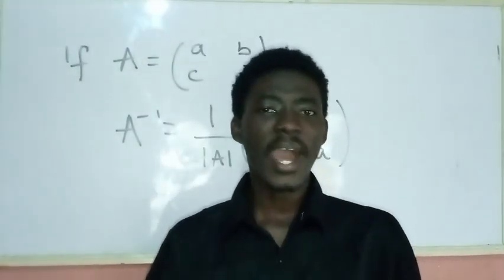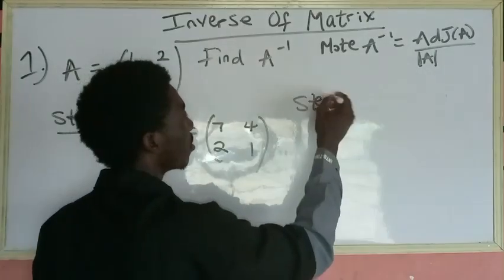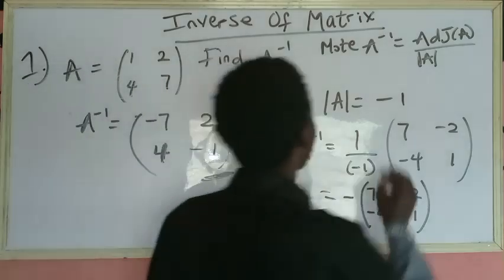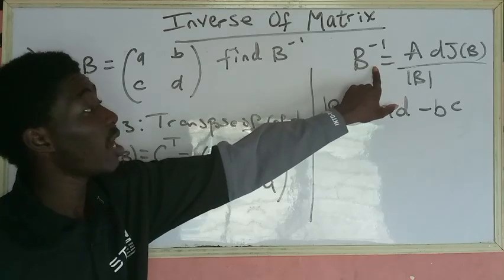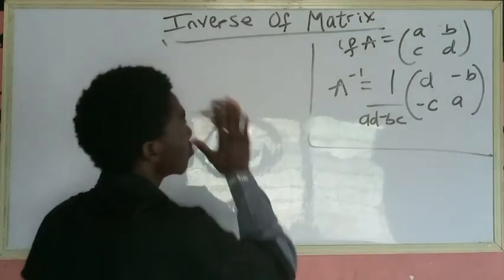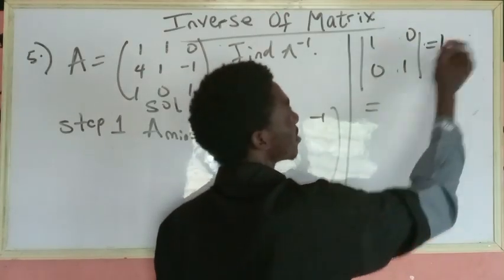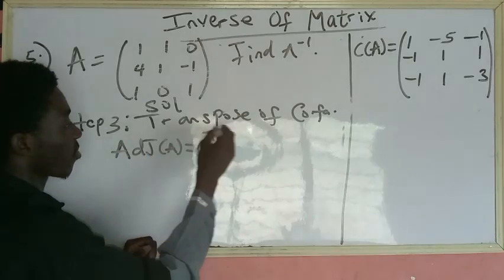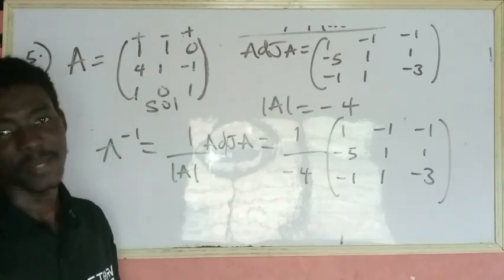The Popular Method For Solving The Inverse Of A Matrice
We are just starting with 200+ subscribers while we are approaching
Follow me on Zmath WhatsApp Channel to get updated on new videos. While I will also welcome new ideas from viewers and sponsors so my videos can get better over time.

Our Tutorial(Analyst Tutors) is On OAU Campus